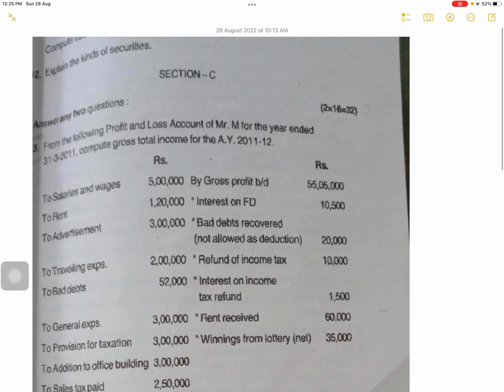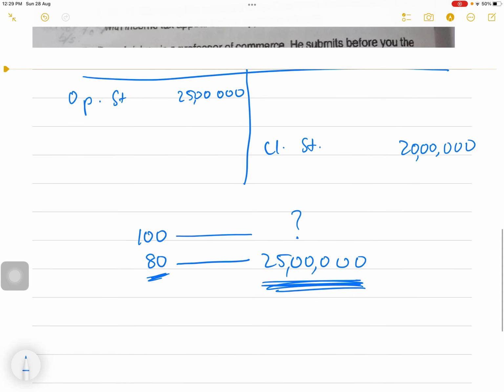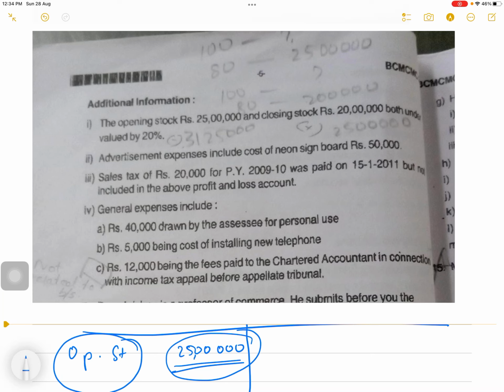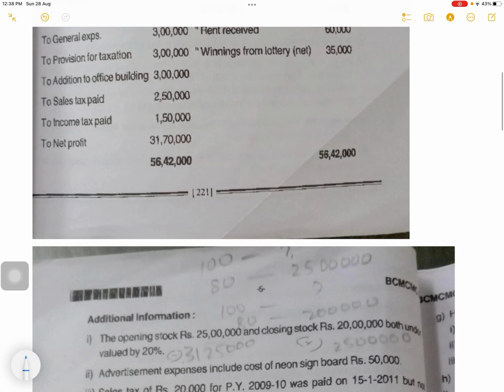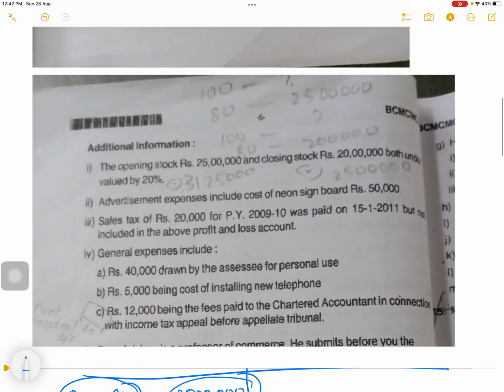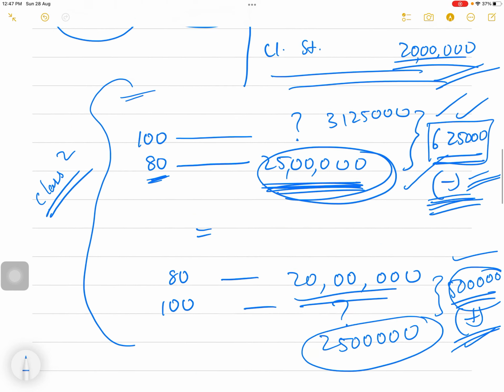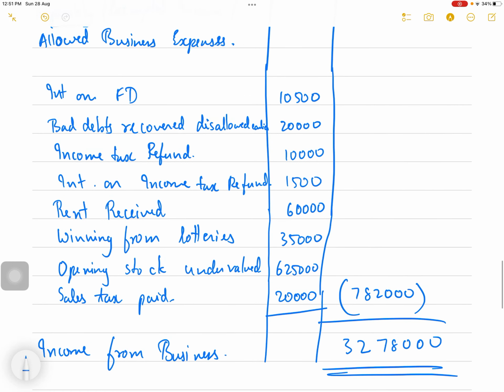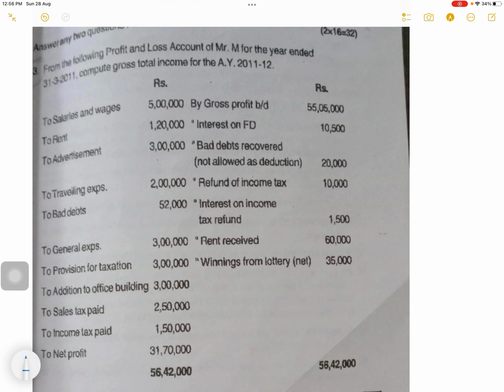Income from business, class 9, 2nd year B.Com